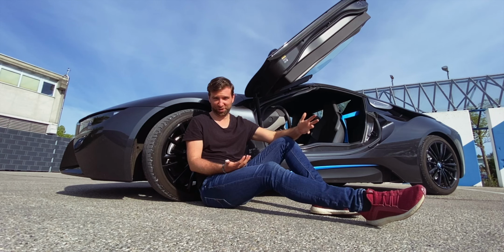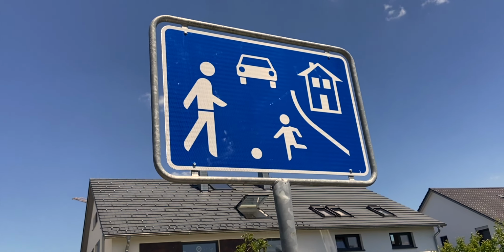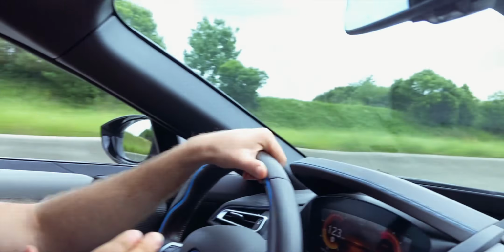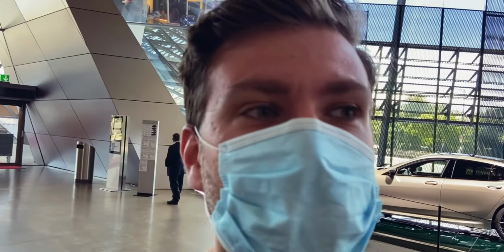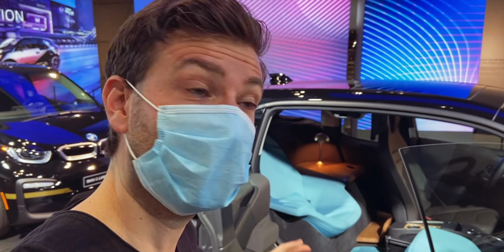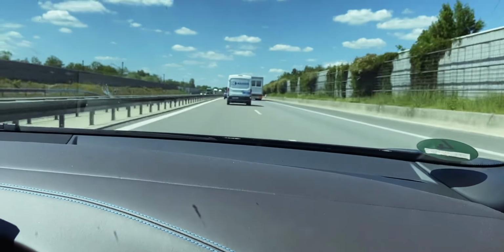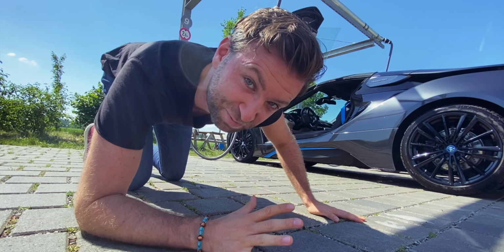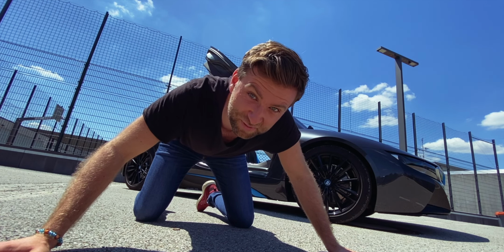WHY DO GERMANS LOVE CARS? (Driving 200km/h on the Autobahn 😱)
Germans love cars 🚗  Everybody knows that. But why is this actually the case?
Everywhere I go people always tell me about the amazing cars Germany produces. And I always get the question "Germans love cars right?".

... well, we do...why? Well see for yourself... but spoiler alert, it has something to do with speed 😉
This is the story of why Germans love cars. And how I drove a BMW i8 on the famous Autobahn.

📷 CAMERA & ELECTRONICS:

○ Camera Bag
○ Memory Card

○ Gimbal for smooth shots
○ Computer for editing
○ Notebook Cover
○ Portable Hard-drive

✈️ TRAVEL GEAR:

○ Send money internationally
○ Sleeping Mask (I can’t sleep with light🙈)
○ Travel Bags
○ Toiletry Bag
○ Favorite Shirts:

⚙️ USEFUL TOOLS & WEBSITES:

○ Plugins for Final Cut Pro X
○ Free Plugin to load LUTs

○ Where I find my music

ABOUT
I’m Flo. I am currently traveling the world. But this is not an ordinary Travel Vlog!

In my movies, I want to emphasize the amazing people I meet.
This channel is the story about an ordinary boy next door who set out to chase his dream and inspire the world.